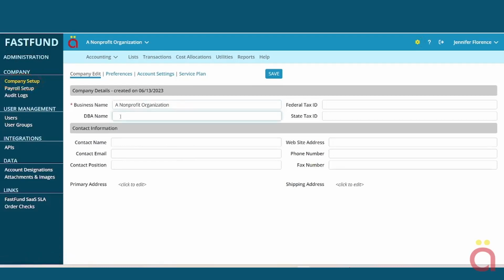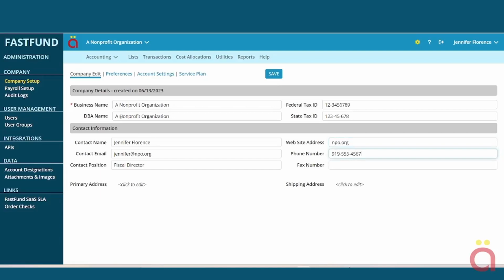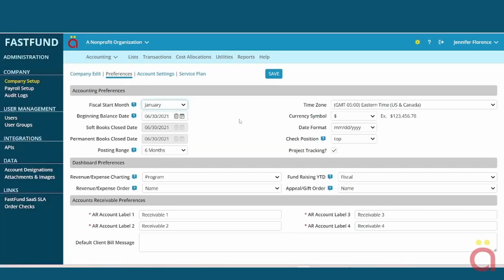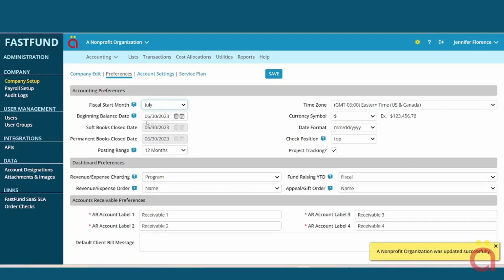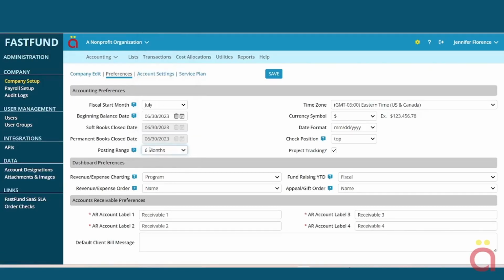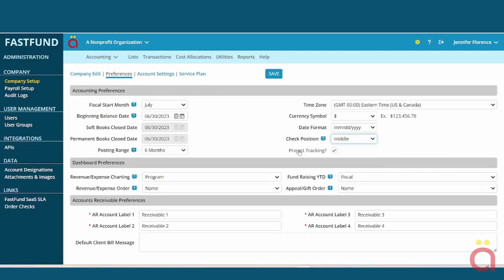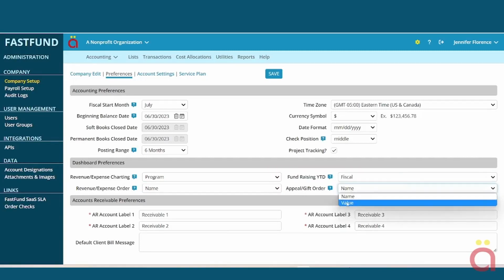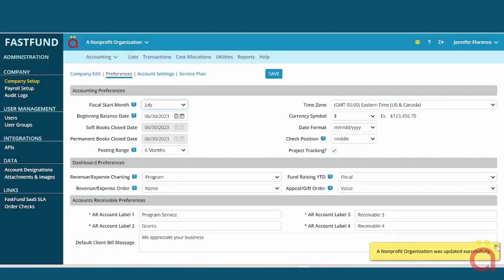FastFund Company Setup Training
FastFund Online Nonprofit Software - The one source solution for nonprofits fund accounting, fundraising and nonprofit payroll. Watch how to set up your company in FastFund Online, a SaaS solution for nonprofits.
Want to take control of your nonprofit management and become more compliant, accountable and sustainable?

Sign Up for a Live Demo of FastFund Online and learn how you can achieve your financial goals

[Online Course] Nonprofit Accounting Fundamentals.
Enroll and learn essential skills necessary to avoid common accounting pitfalls and become more accountable to funding sources. Nonprofits often make at least one major mistake when it comes to accounting. Without understanding of nonprofit accounting principles, compliance becomes problematic.

Have questions? We welcome your questions, comments and feedback below.